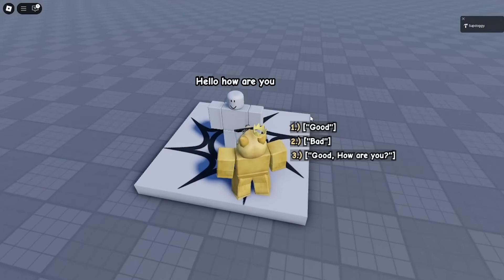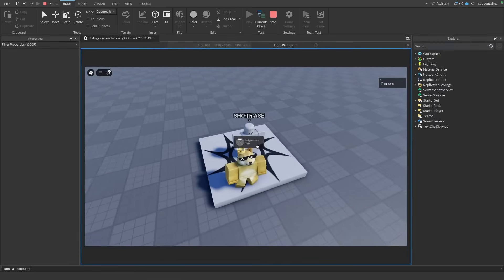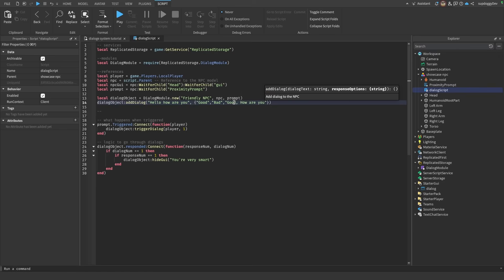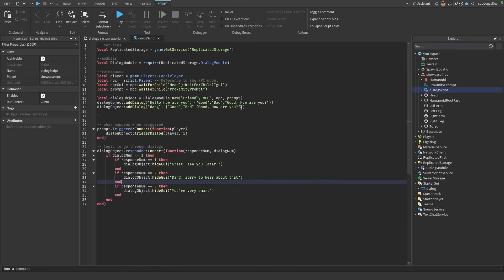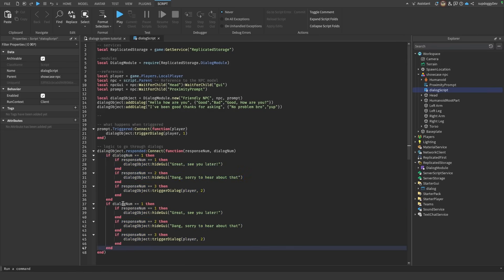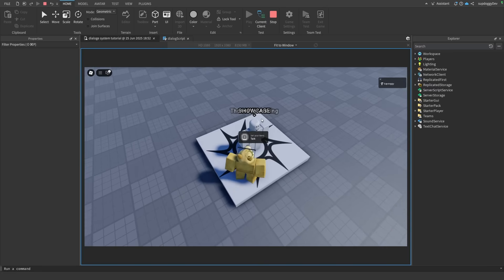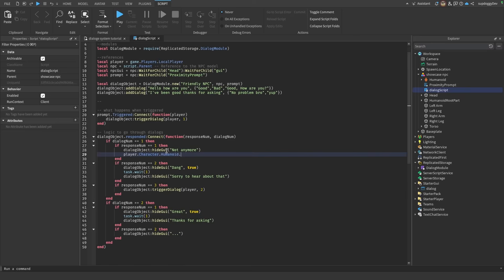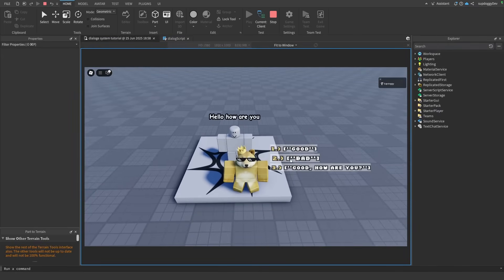How To Make an NPC Dialogue System in Roblox Studio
Explaining how to customize the custom dialogue system I made